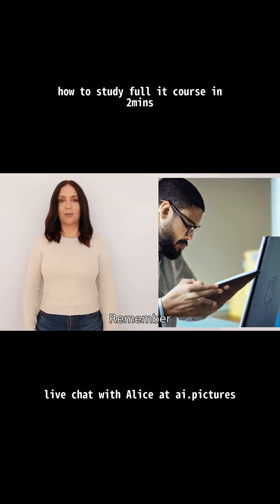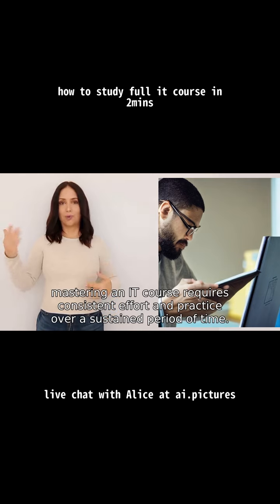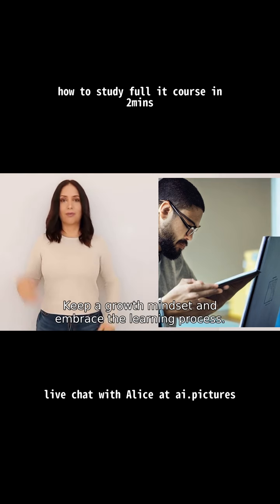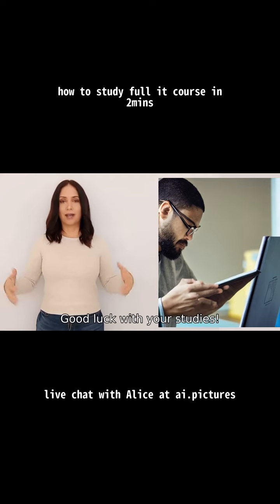how to study full it course in 2mins